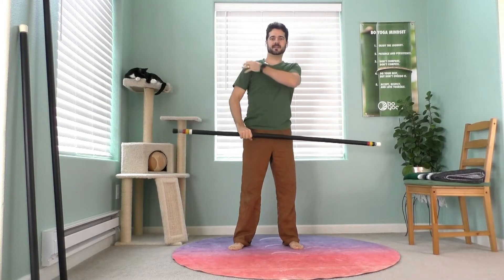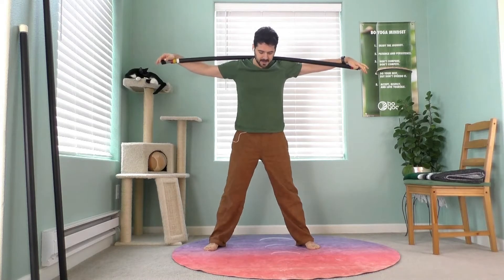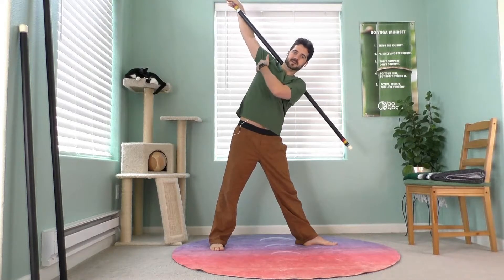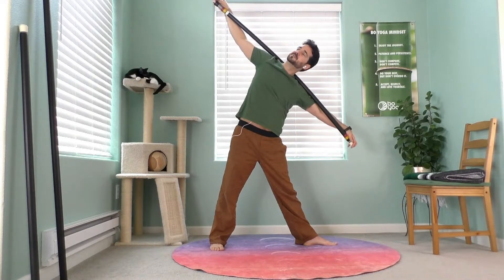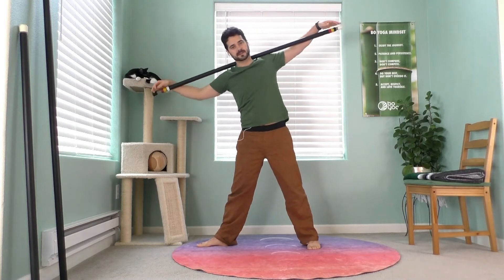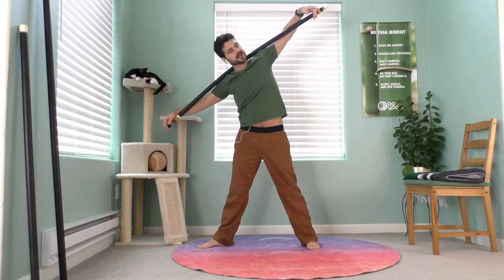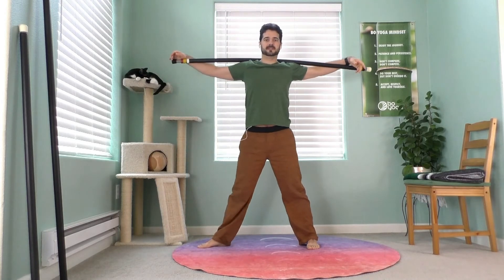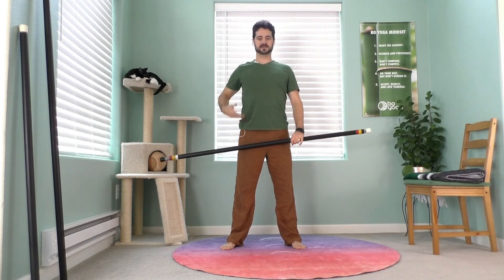Standing Side Bend with Bo Staff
With your Bo Yoga Staff resting on your shoulders and your feet wide, you want to get into a standing side bend and open up the ribs. Use your staff for support so that you’re not straining as you breathe into the ribs and chest!